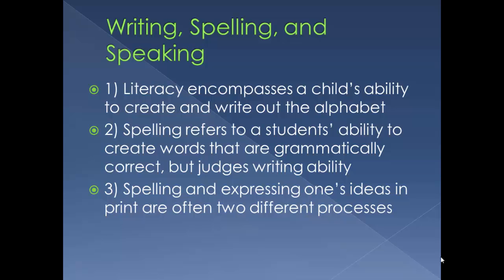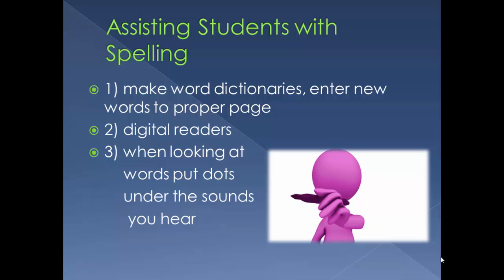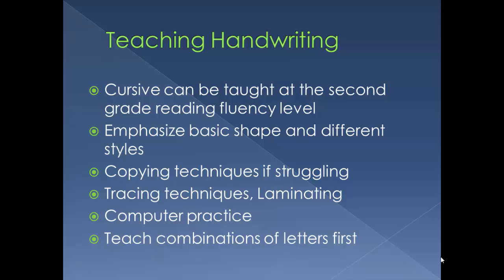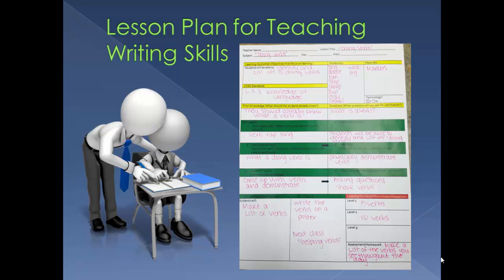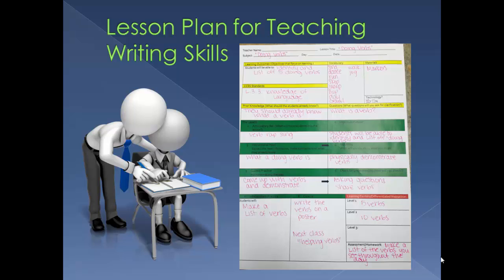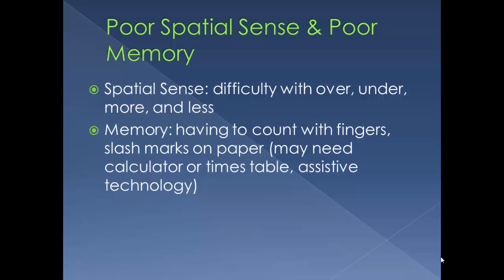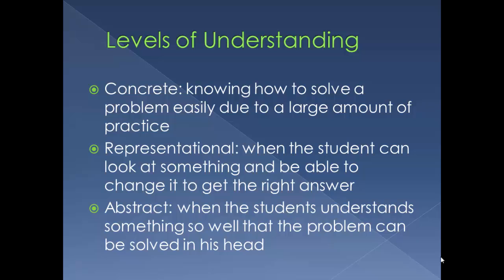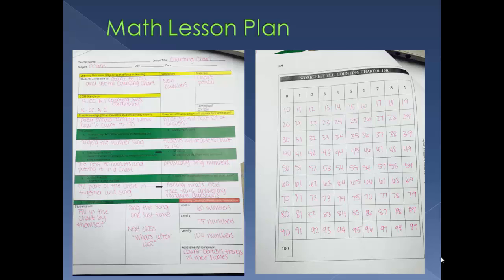Math and Written Expression Screencast